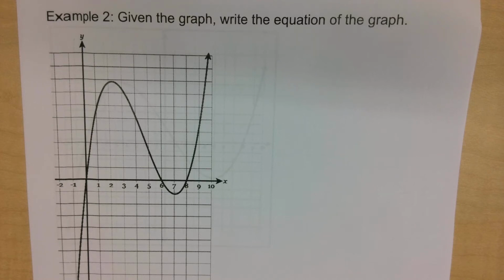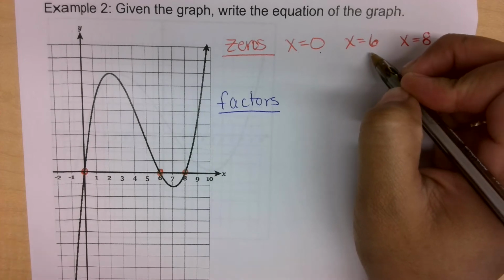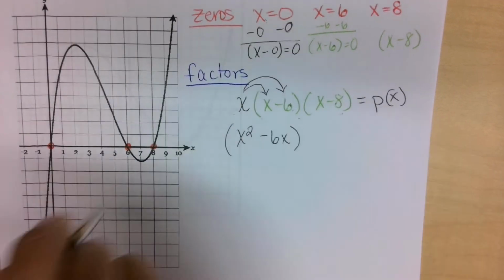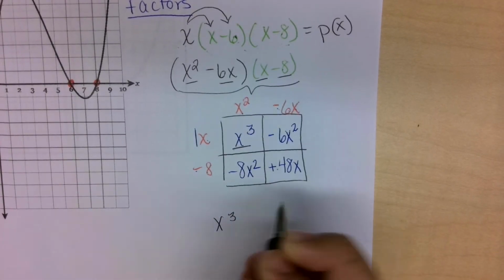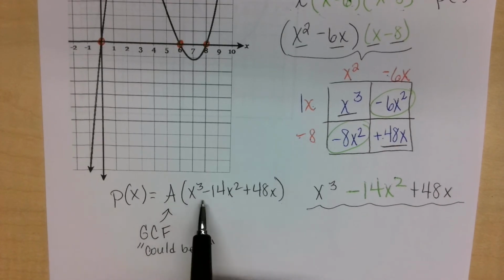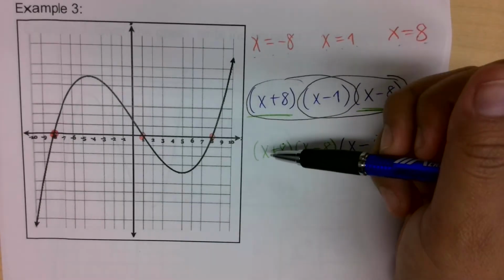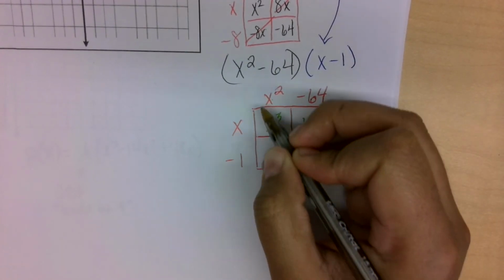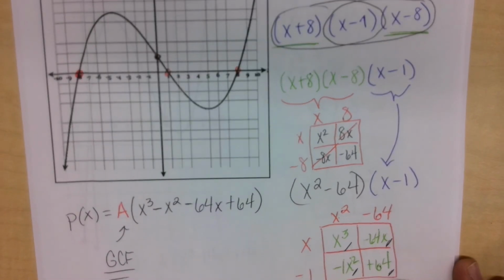Writing Graphs of Polynomials Given Roots Ex 2 & 3